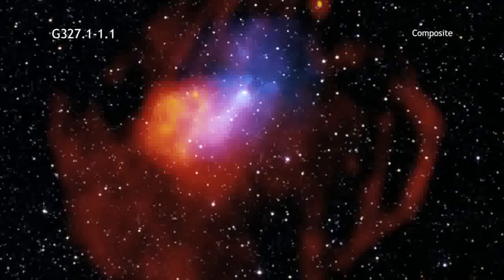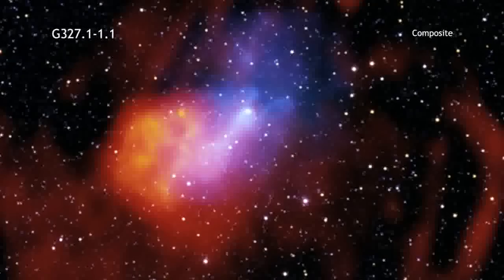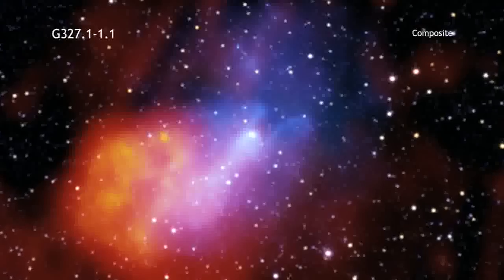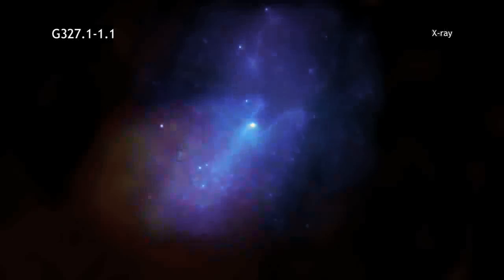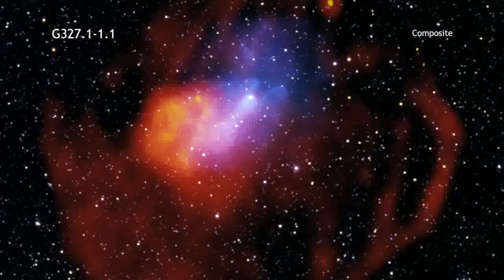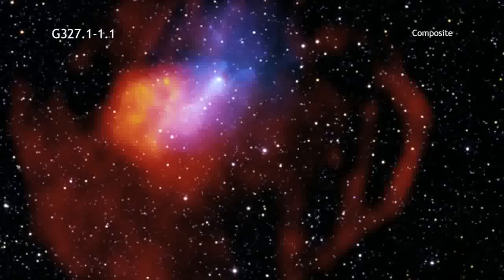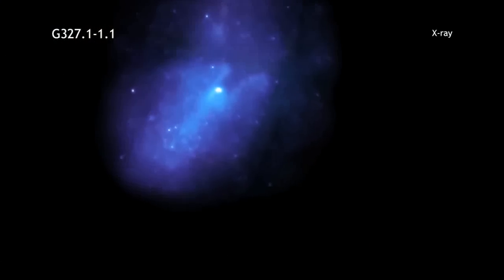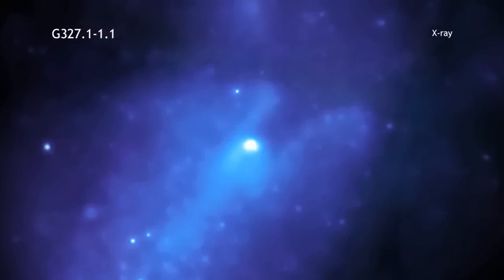G327.1-1.1 in 60 Seconds (High Definition)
G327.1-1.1 is the aftermath of a massive star that exploded as a supernova in the Milky Way galaxy.